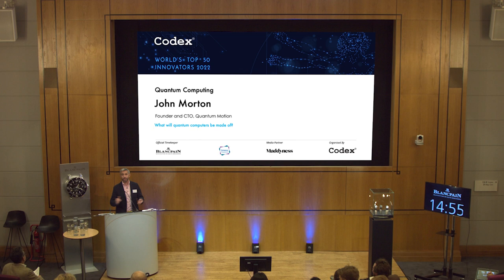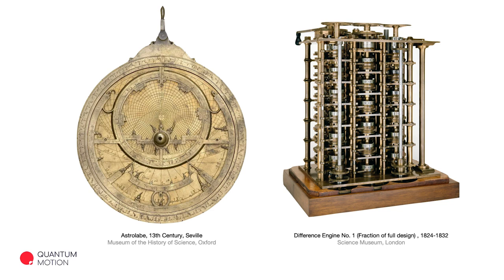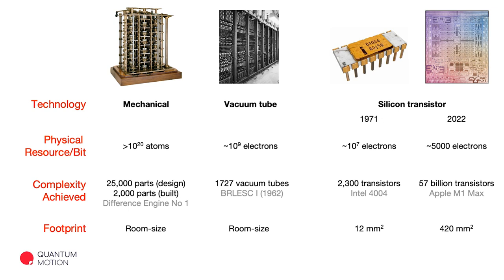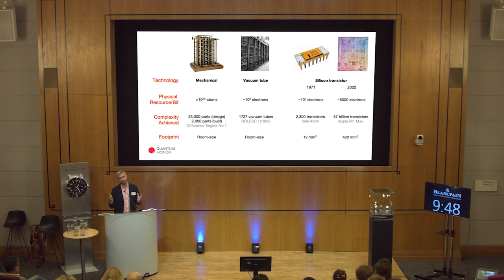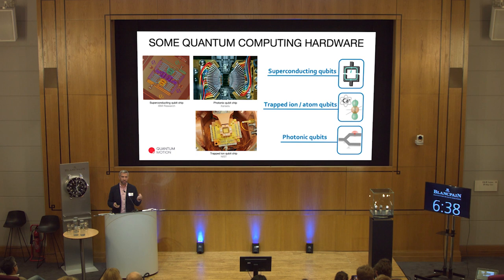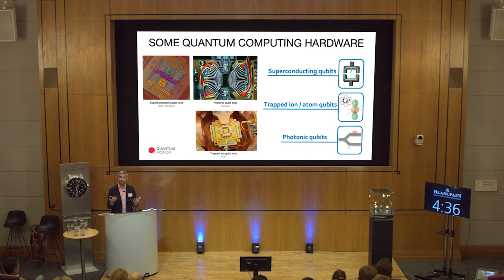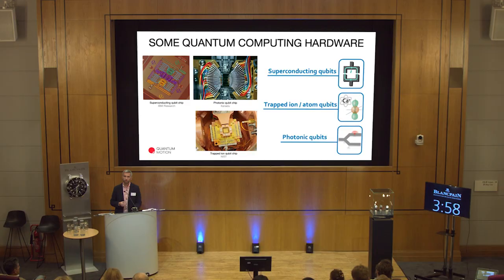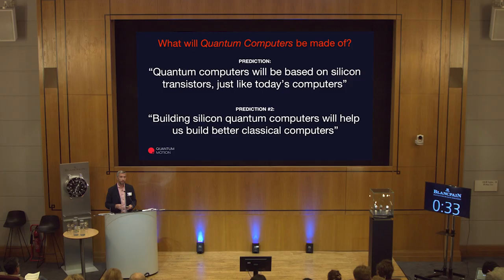What will quantum computers be made of? | John Morton, Founder and CTO, Quantum Motion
World's Top 50 Innovators 2022  @CodexTalks
London, 26-28 September
Quantum Computing session

John Morton, Founder and CTO, Quantum Motion
What will quantum computers be made of?